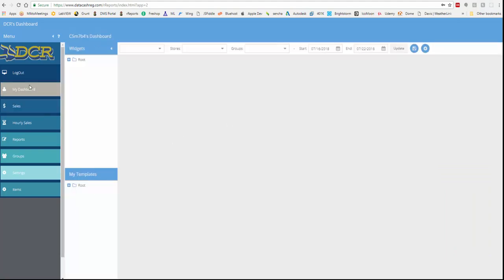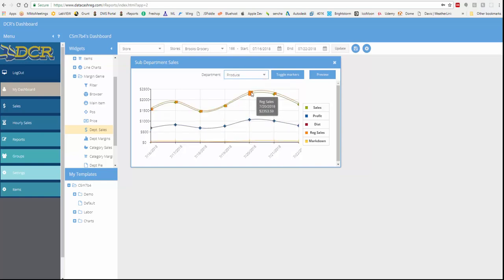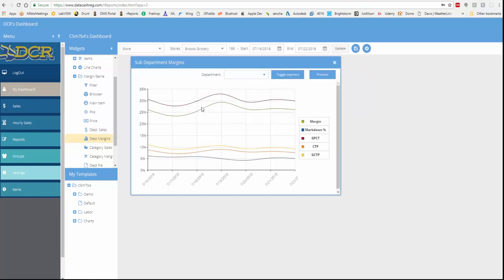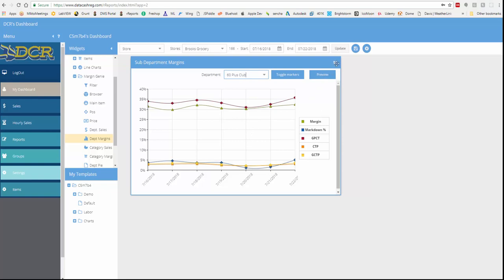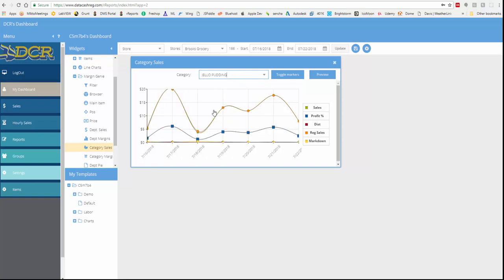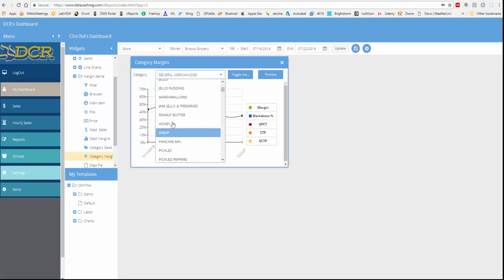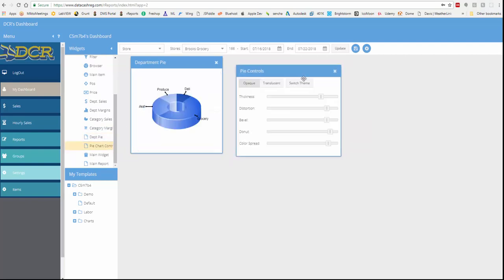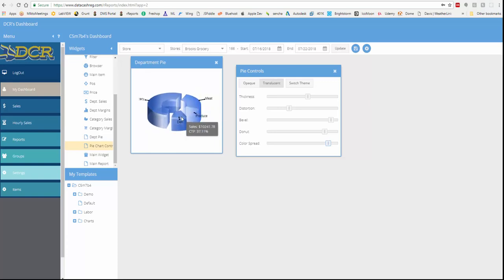Margin Genie Widgets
Quick overview of the newest widgets